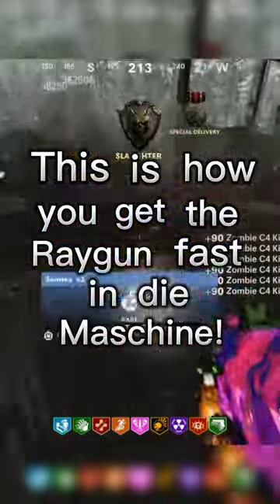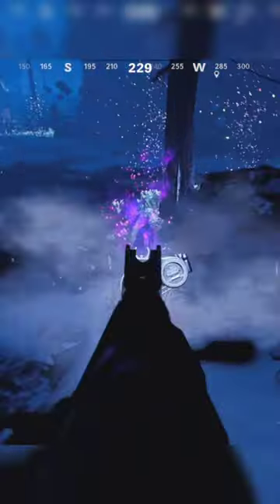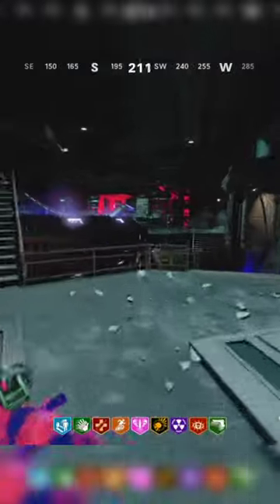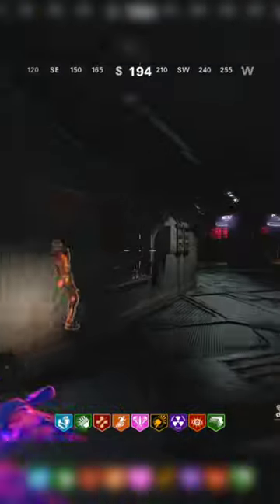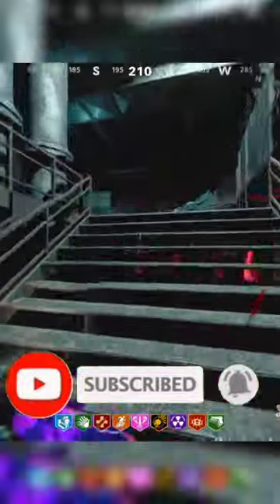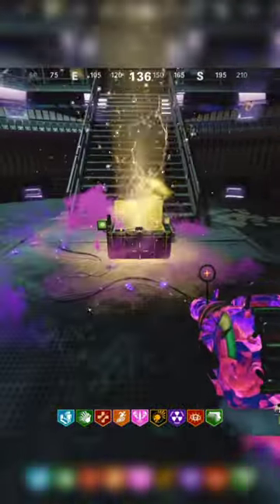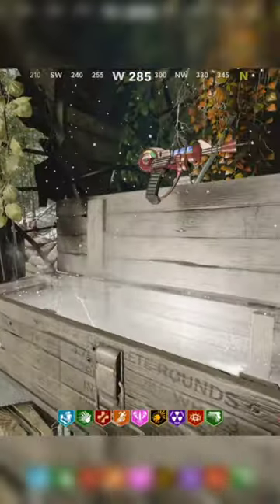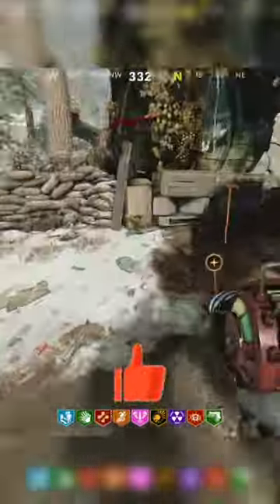How to Get the Raygun *FAST* in D.I.E Maschine!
This is how to get the raygun in die machine!